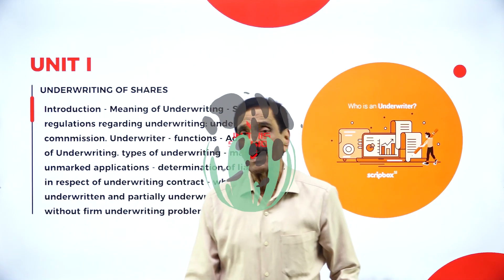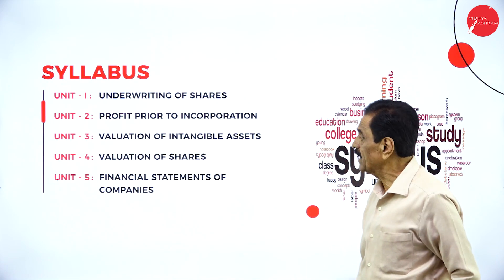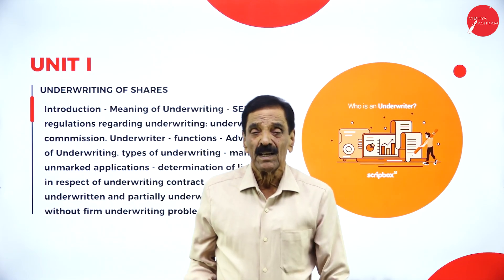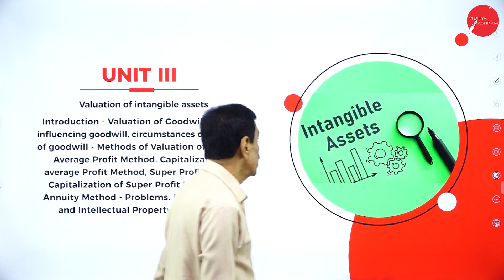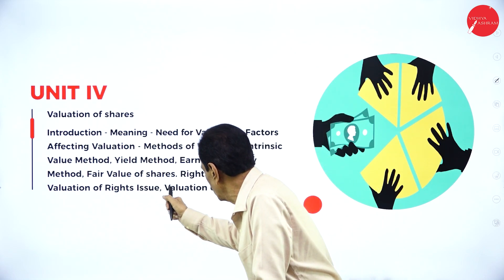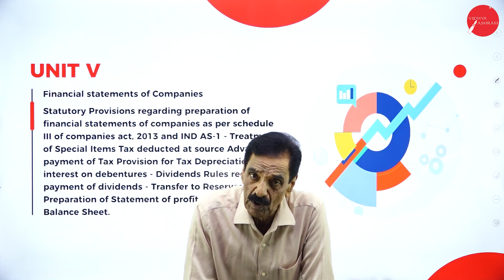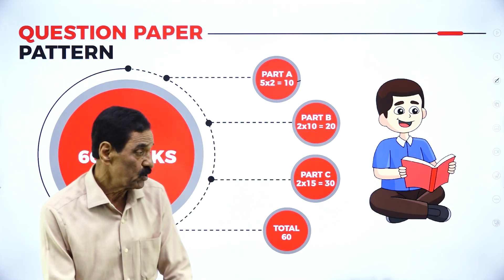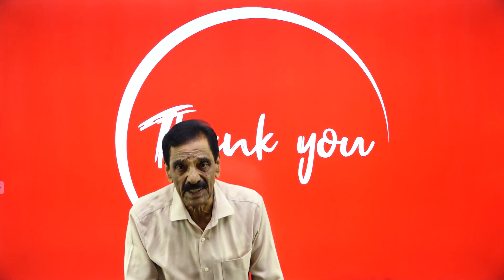DAY 0 | CORPORATE ACCOUNTING I | III SEM | B.COM | NEP | INTRODUCTION | L1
Course : B.COM
Semester : III SEM
Subject : CORPORATE ACCOUNTING
Chapter Name : INTRODUCTION
Lecture : 1